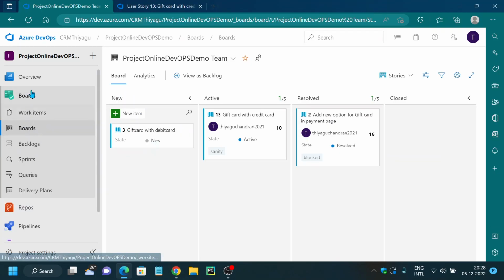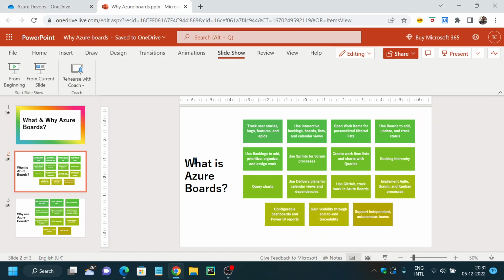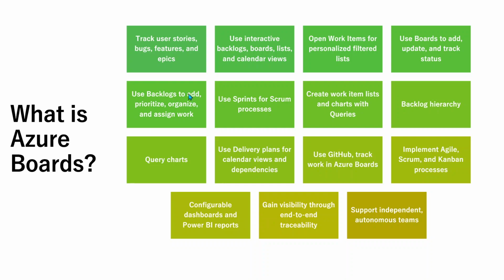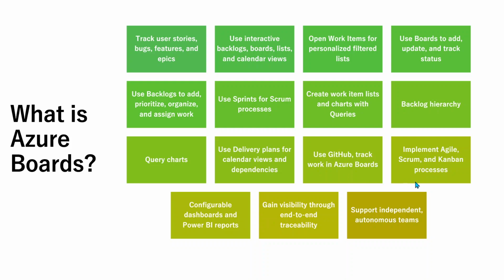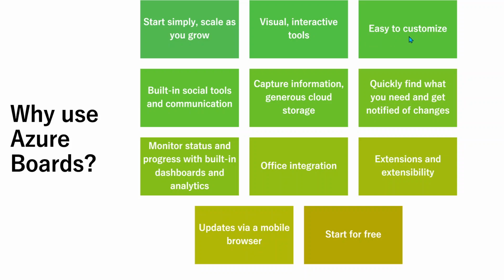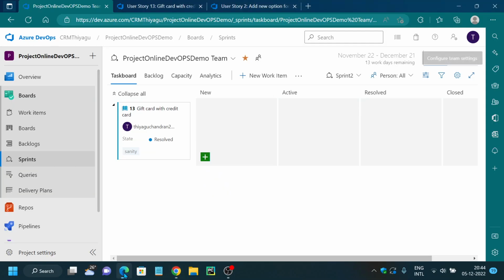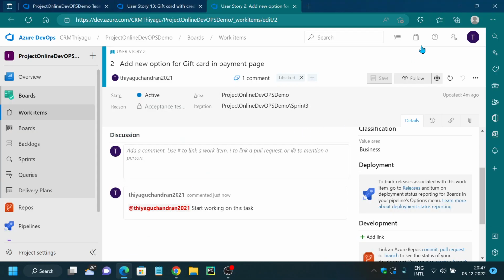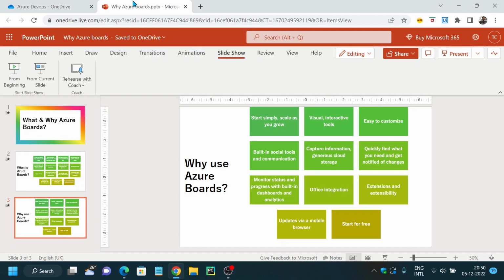Introduction to 𝔸𝕫𝕦𝕣𝕖 𝔹𝕠𝕒𝕣𝕕𝕤 | Why to use Azure Boards? | Azure DevOps Tutorial | An IT Professional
This video provides detailed introduction about what is Azure boards in ADO and why should organizations start using Azure Boards